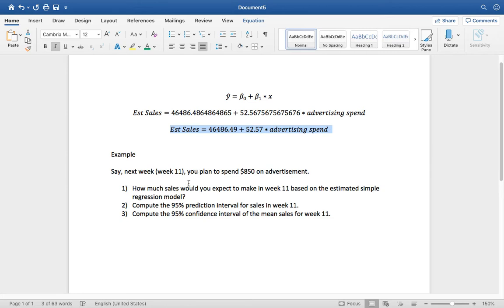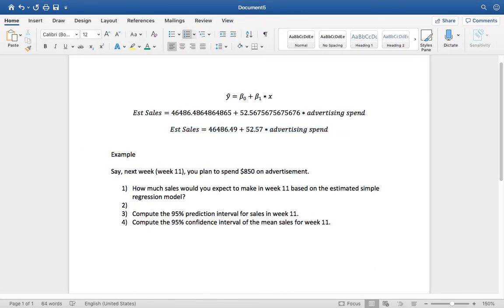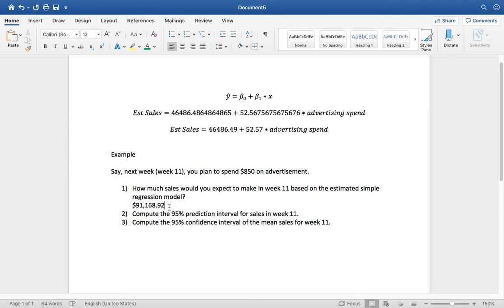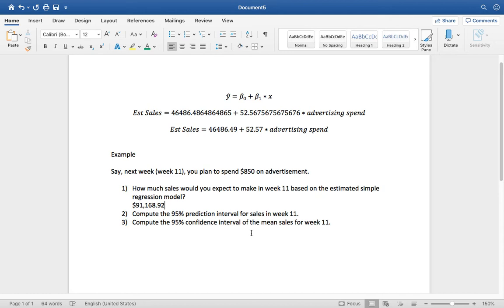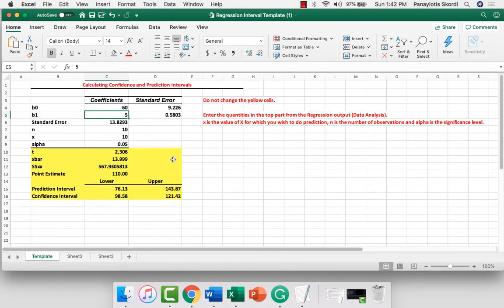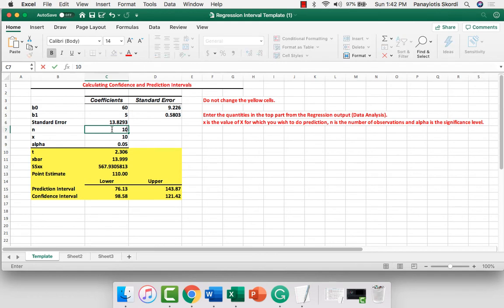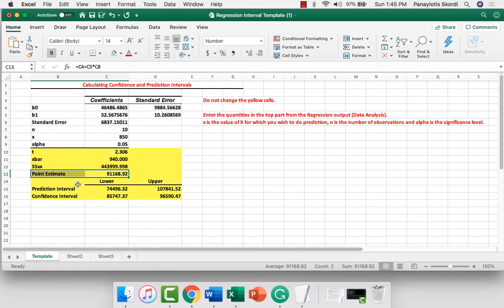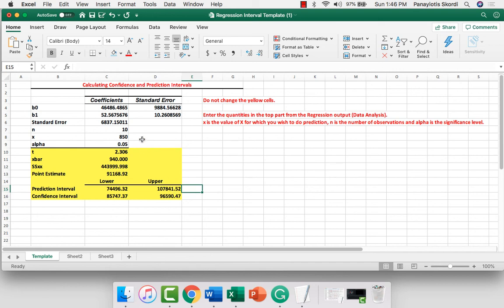Linear Regression 8 Example 2 ctd Prediction Confidence Intervals